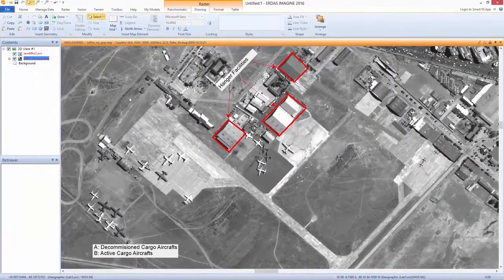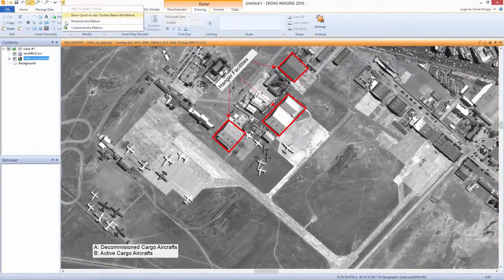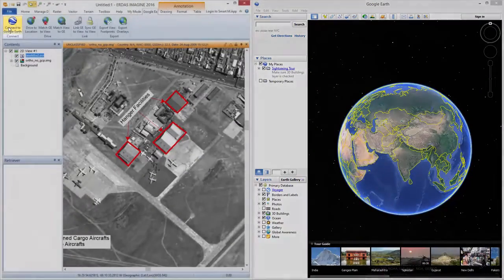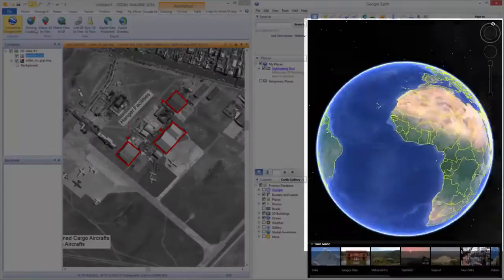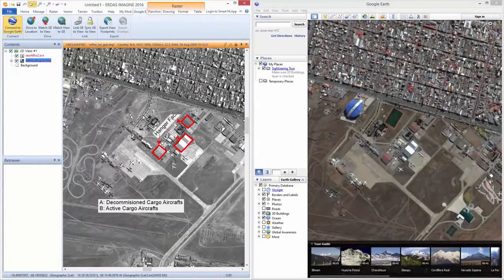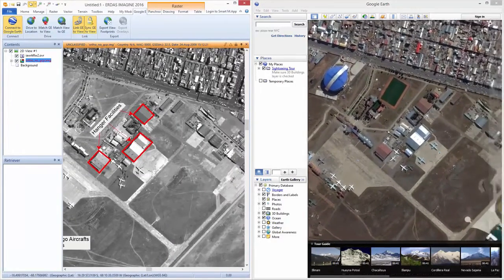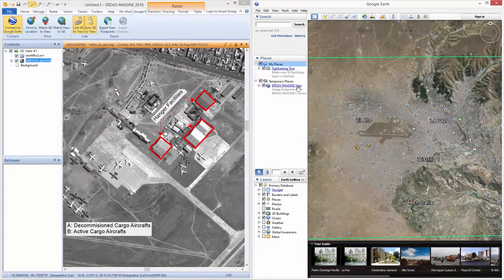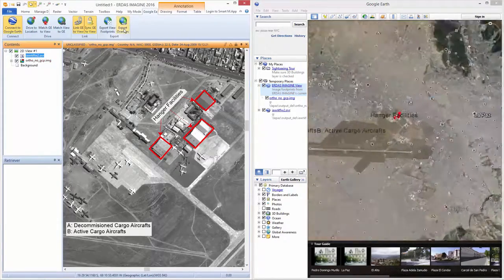ERDAS IMAGINE Exploitation with Google Earth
This video shows how ERDAS IMAGINE can interact with Google Earth when performing image exploitation.
Este video muestra cómo ERDAS IMAGINE puede interactuar con Google Earth al realizar la explotación de imágenes.

¿Quieres conocer más sobre ERDAS IMAGINE, cotizar una licencia  o ver una demostración? Ponte en contacto con nosotros a través de nuestras página web y rede sociales:⤵